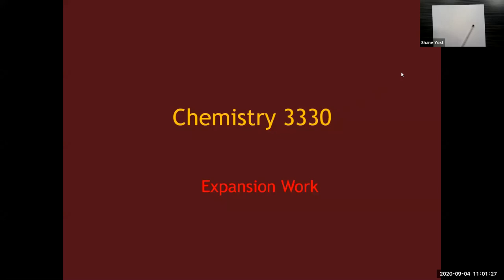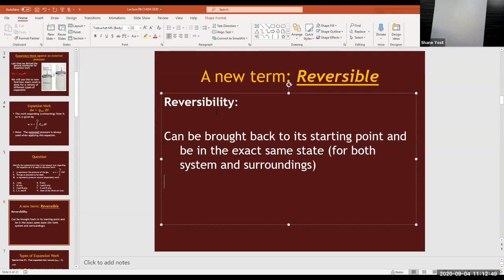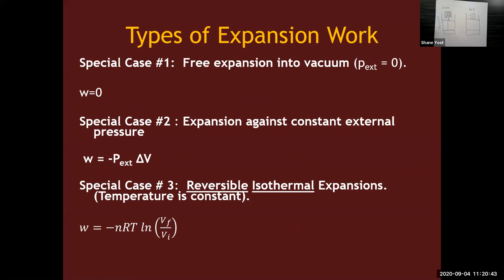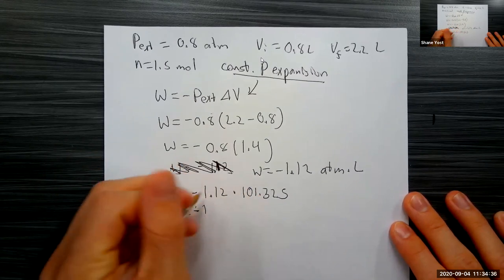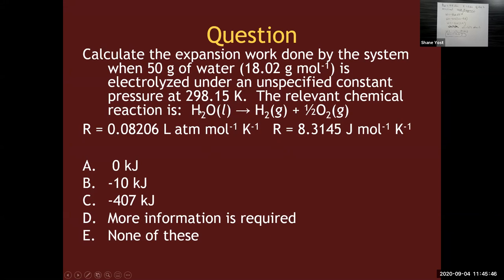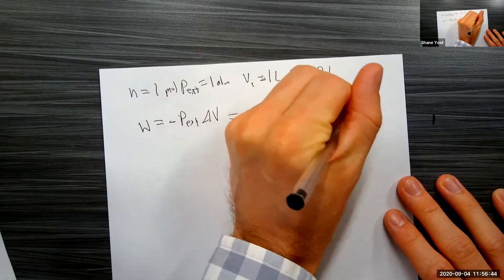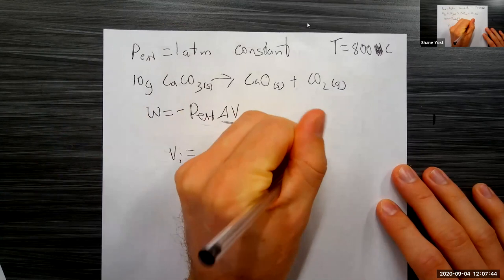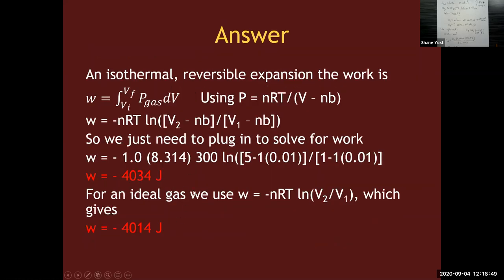CHEM 3330 Lecture Zoom - 9/4 Wrok